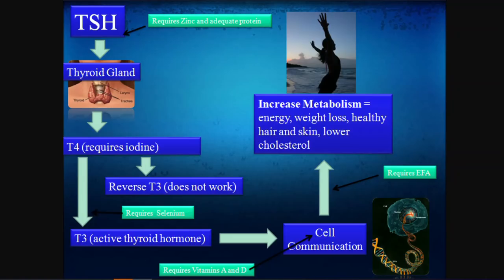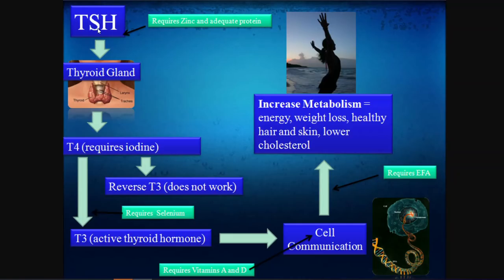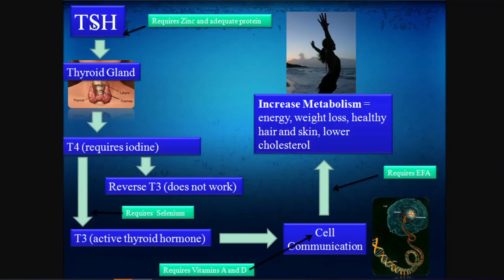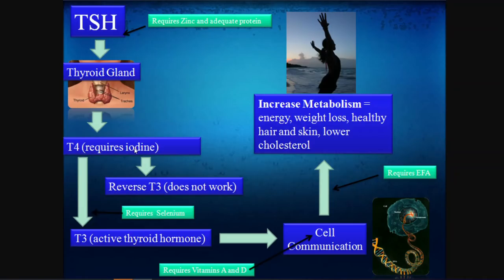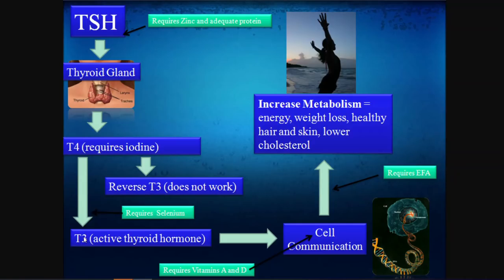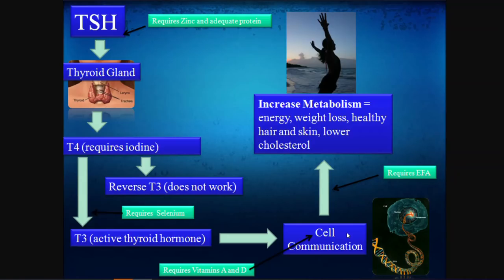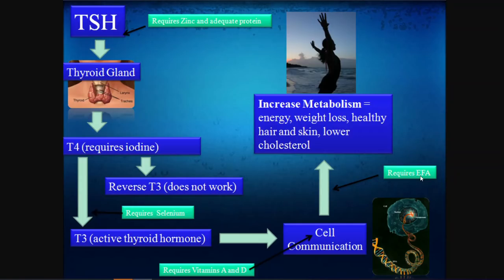Hypothyroid problems causes by nutritional deficiencies